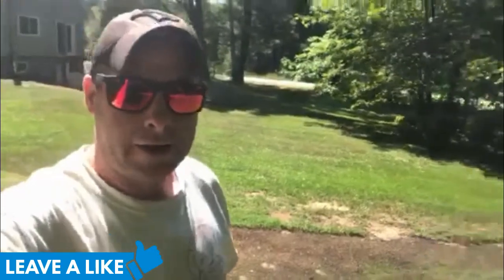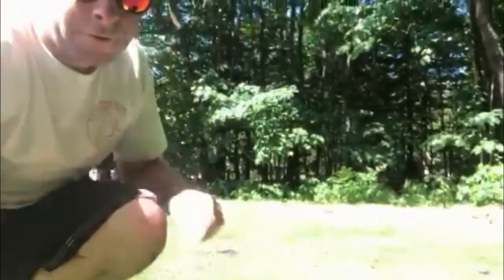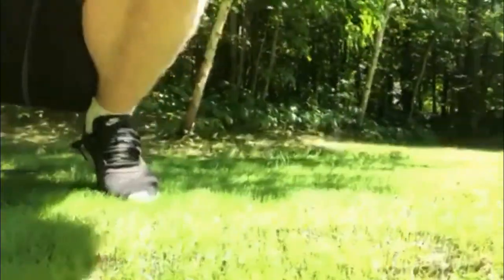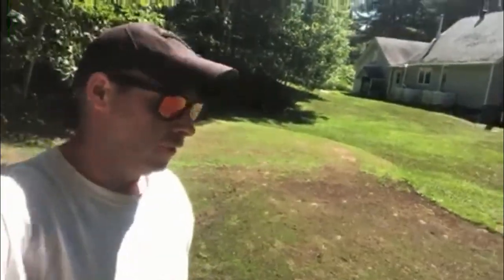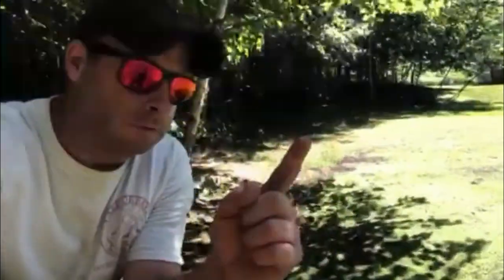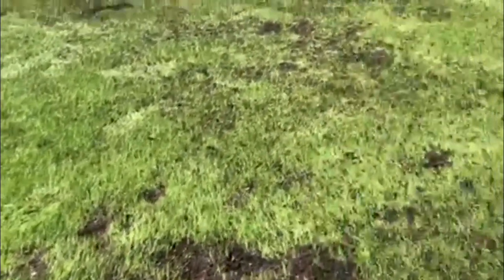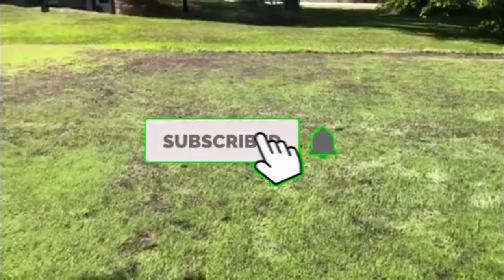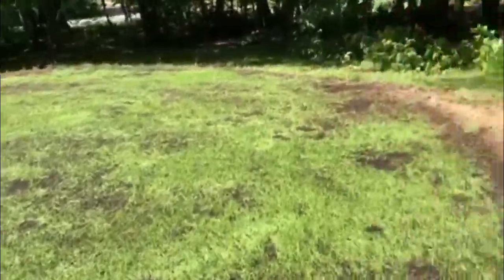Summer seeding Lawn/Bentgrass update!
Summer seeding bentgrass and how its holding up during this extreme heatwave in my location. After 11 days it's growing in very nicely with minimal signs of stress and the putting green is starting to look much fuller and filled in! Just wanted to give a quick update on the progress of how its doing.